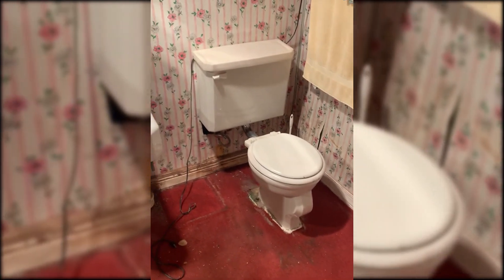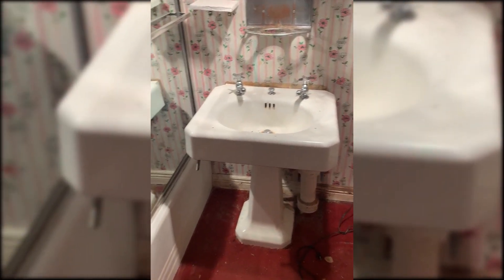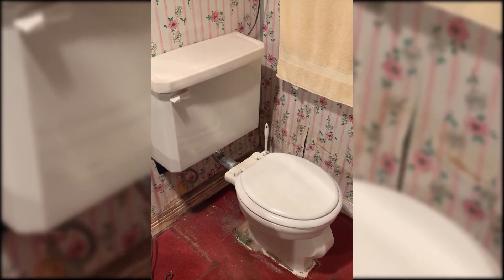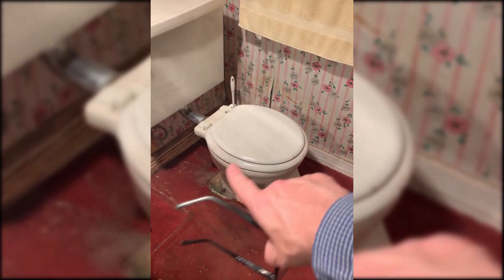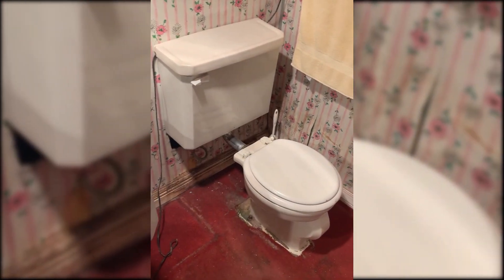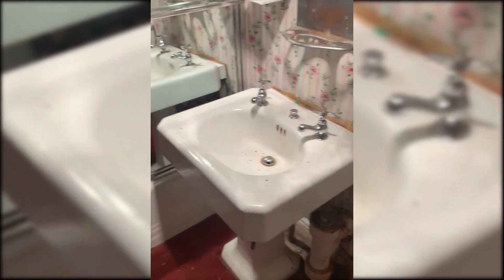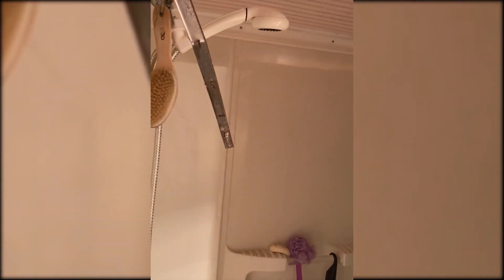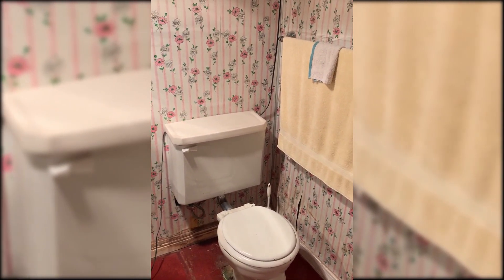Renovation Project Series - Basement Bathroom (Allendale)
In today's episode, we are checking out our basement bathroom renovation plan for Allendale.